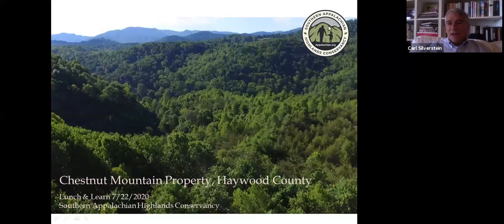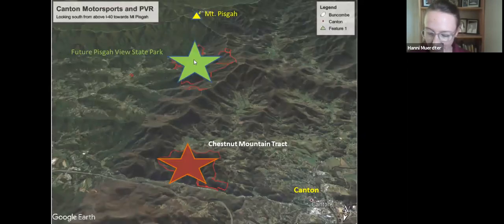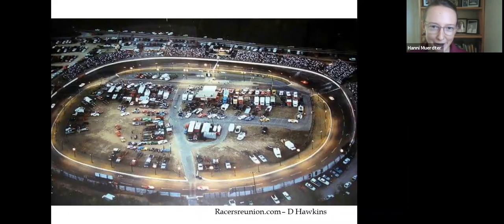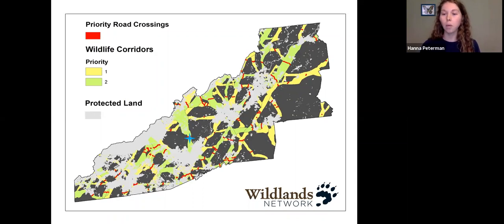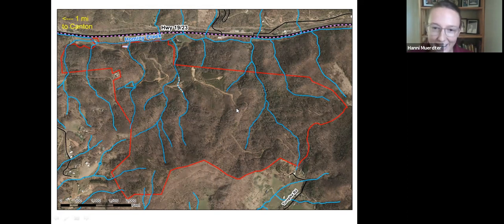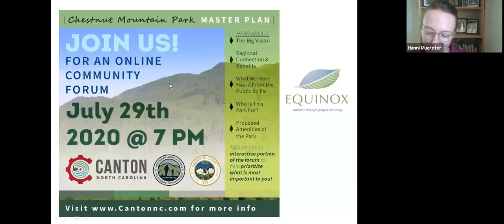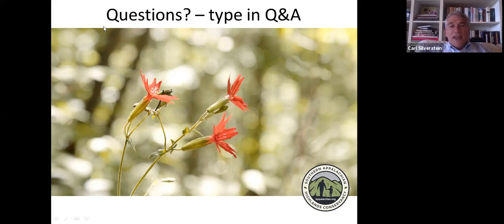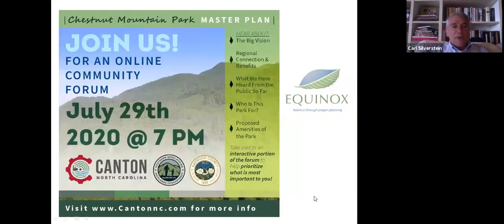Chestnut Mountain Virtual Lunch and Learn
In this 30 minute virtual Lunch and Learn, Southern Appalachian Highlands Conservancy Conservation Director Hanni Muerdter and AmeriCorps member Hanna Peterman discuss the water resources, wildlife corridor, and other conservation features of our recent 488-acre acquisition at Chestnut Mountain, just outside the Town of Canton in Western North Carolina. We also answered audience questions about the potential future outdoor recreation aspects of the park. SAHC plans to transfer the tract to the Town of Canton, to be jointly managed with Haywood County as a public, nature-based outdoor recreation park.